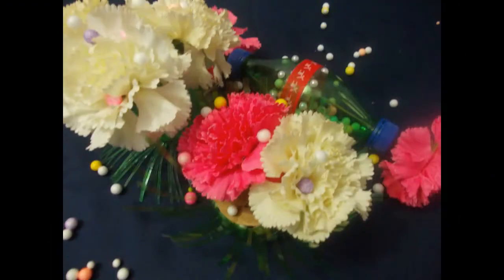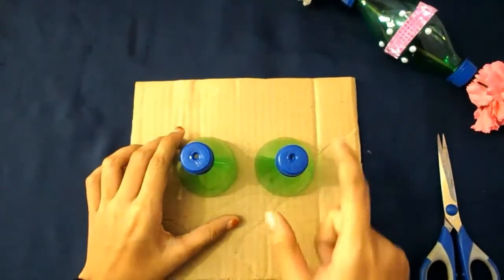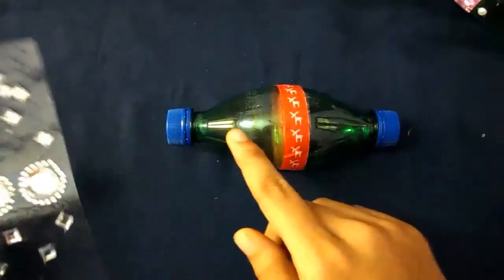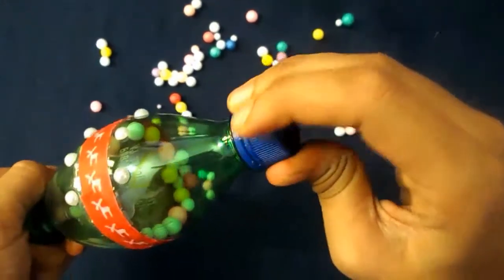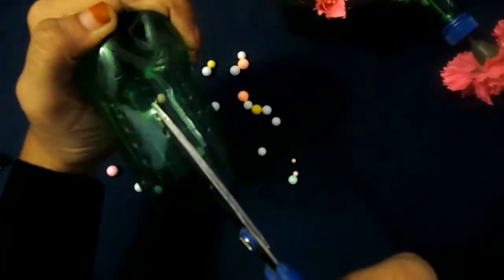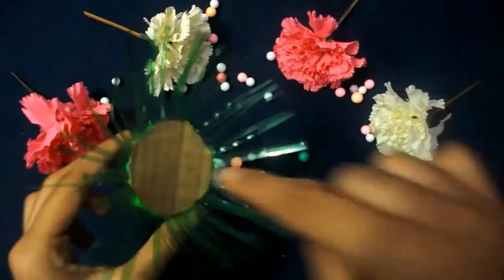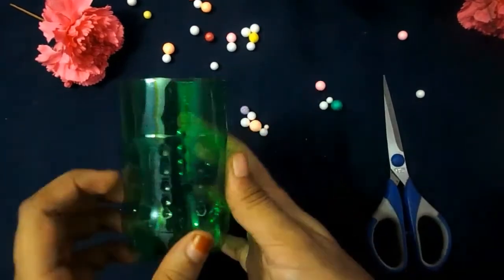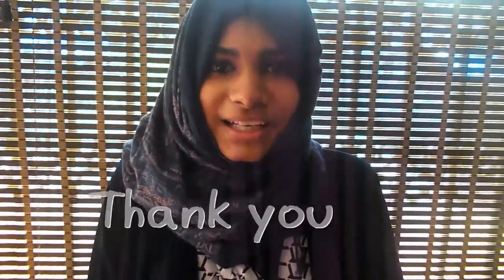How to make flower vase out of plastic bottle (3 WAYS).....